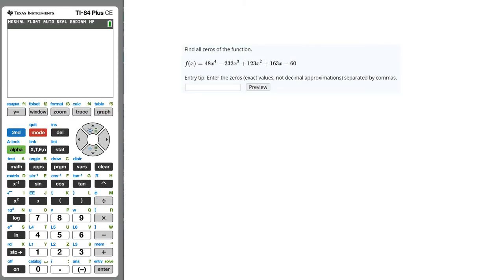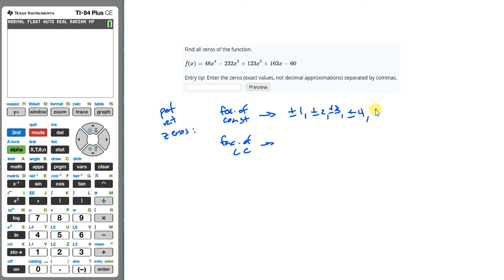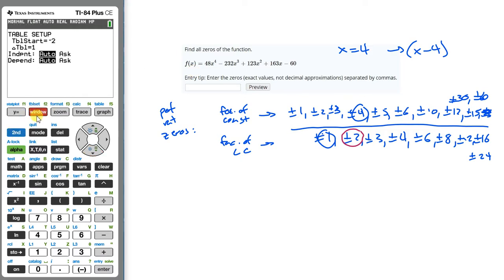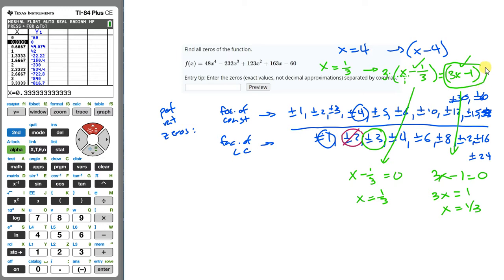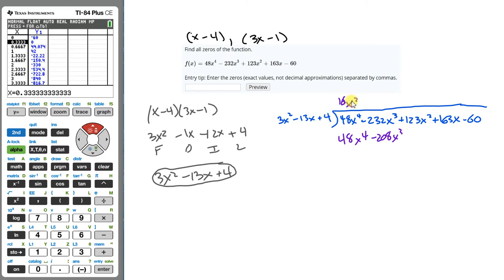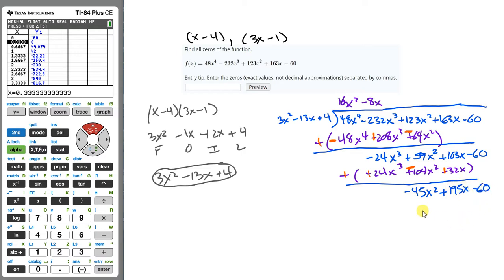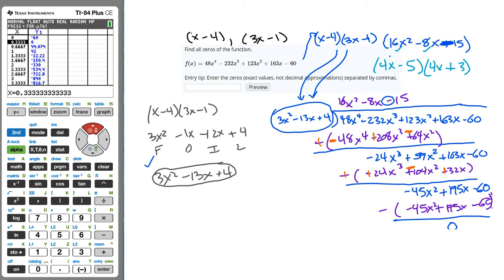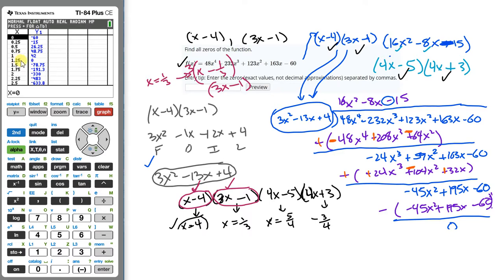MAT151 Sec 5 2 Pt4